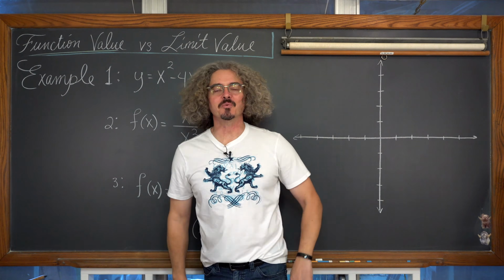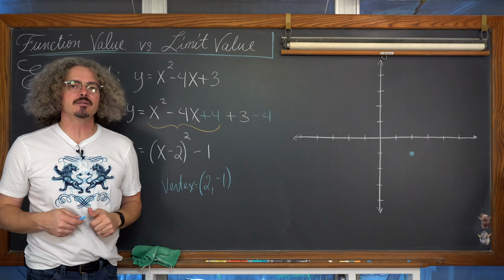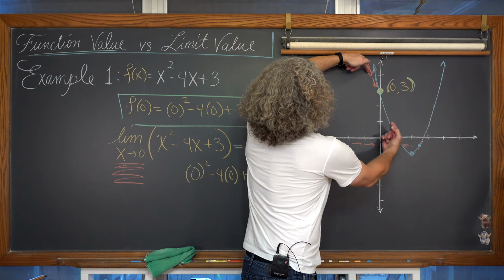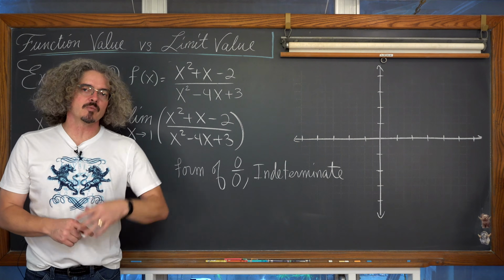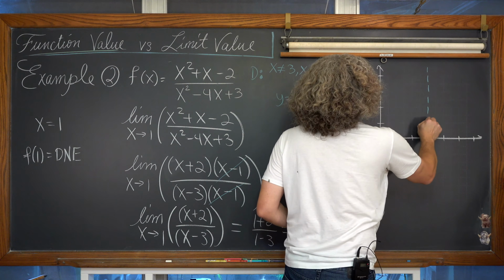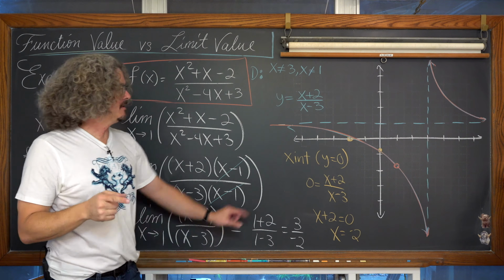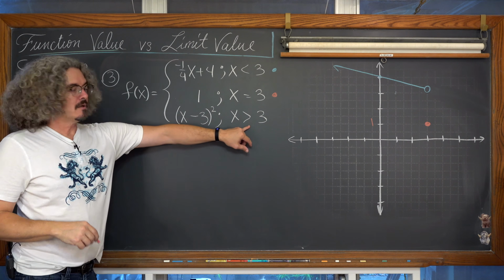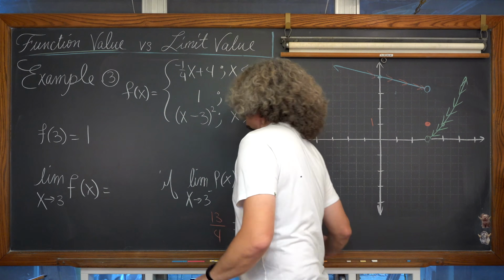Function vs Limit Value 3 Examples Graphing Review 4k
Example 1 Parabola 1:53
Example 2 Rational Function with Hole and Vertical Asymptote 12:08
Example 3 Piecewise Function and One Sided Limits 28:20